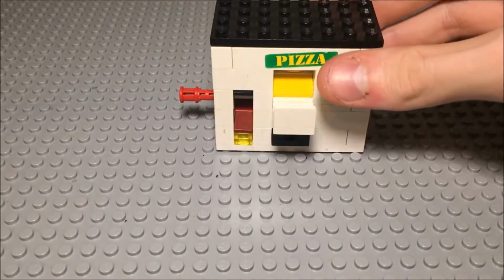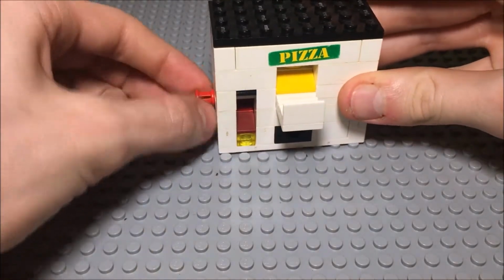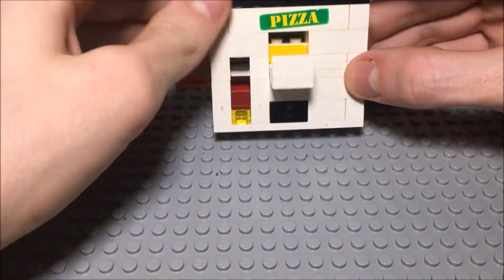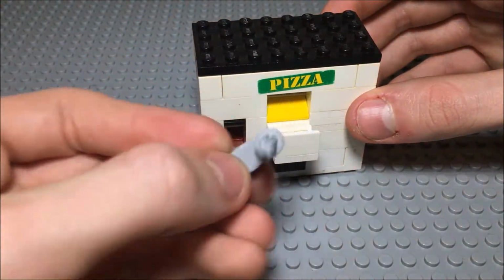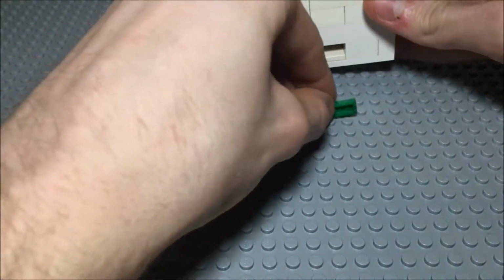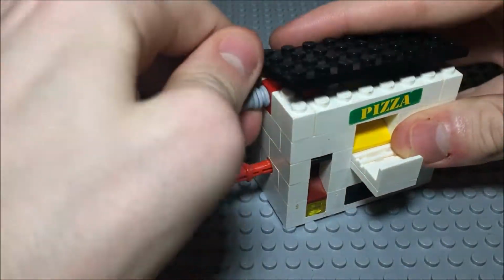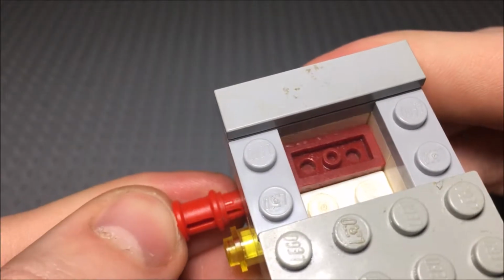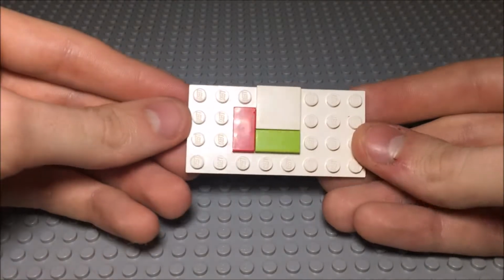New Lego Pizza Machine tutorial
I decided to make a new pizza machine tutorial. This machine, unlike the other one, takes money.